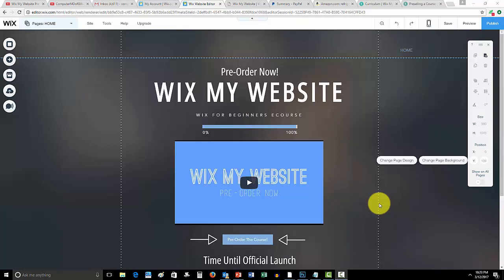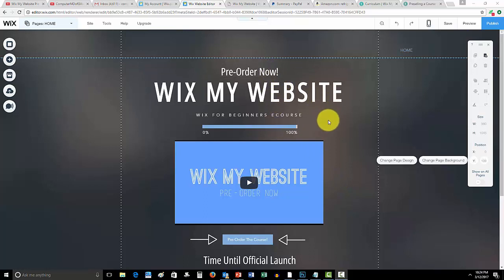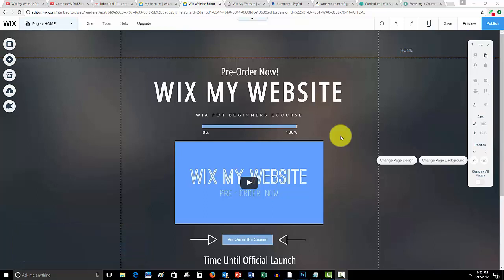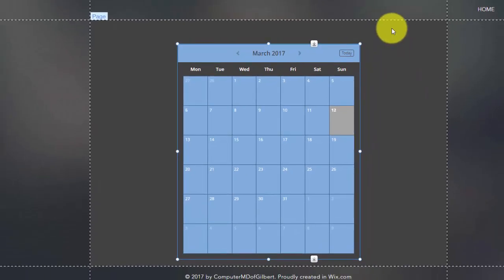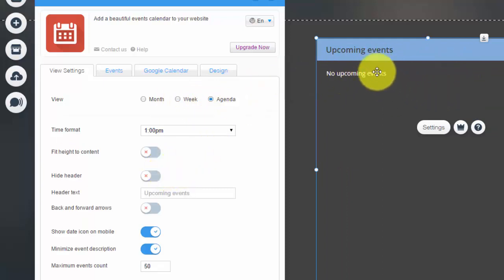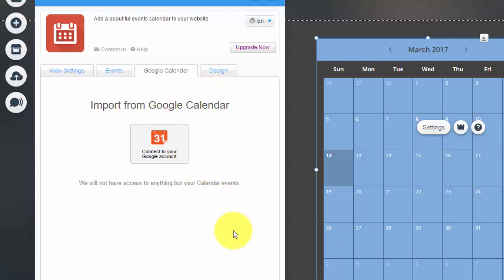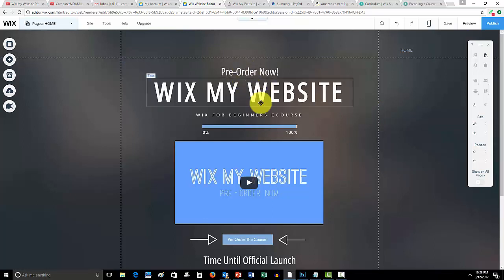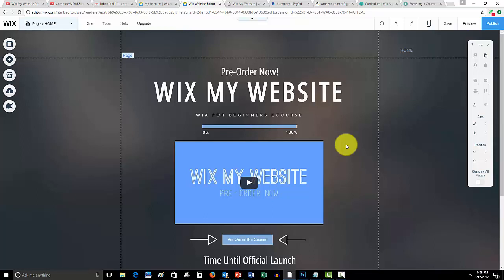How to build a Wix website - Adding a calendar in Wix - Wix Tutorials For Beginners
Adding a calendar to your Wix website has been made easy with the Wix Calendar App by Inffuse found on the Wix App Marketplace. Having this feature on your website allows you to display future or upcoming events that your visitors should be aware of. This is similar to Wix Bookings, but it doesn't allow you to book anything. It is only a display calendar.
Topics Covered:
-Wix My Website Course Overview
-Adding Wix Calendar App by Inffuse
-Customizing Calendar View
-Adding events to your calendar
-Syncing your Google Calendar
-Customizing the design
-Wix My Website Course Conclusion